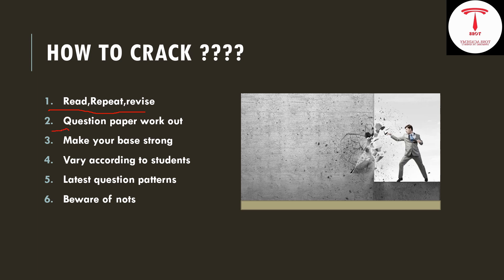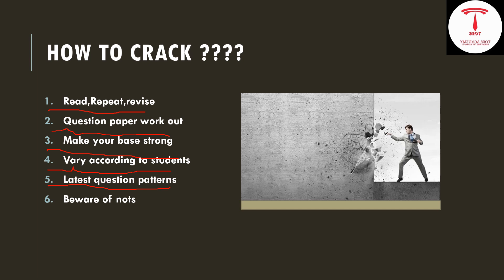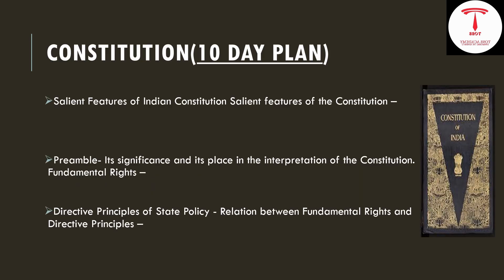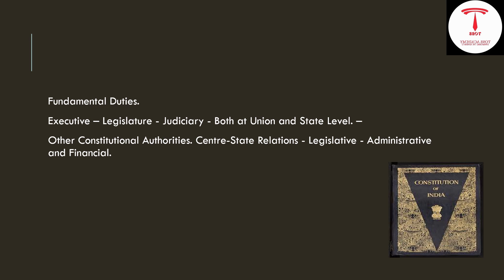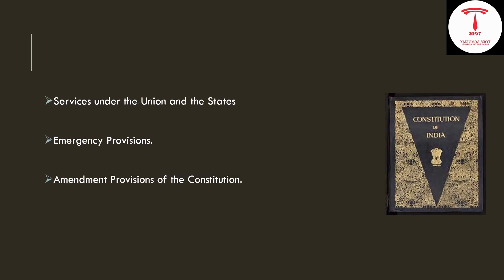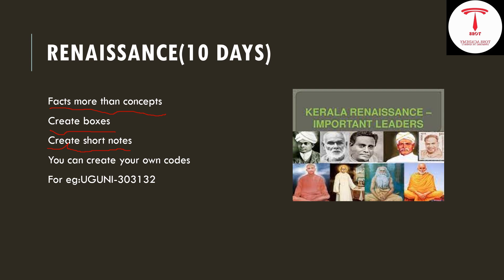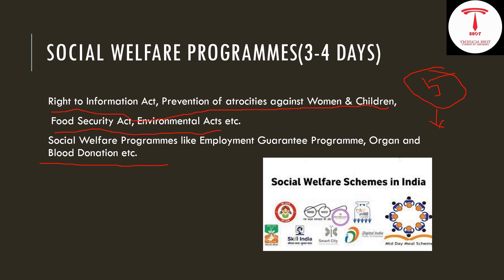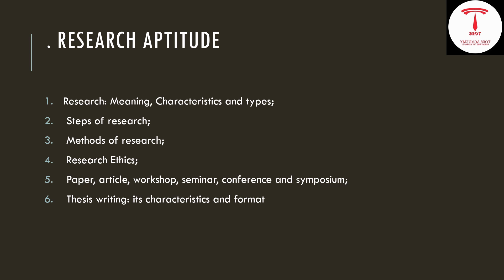കുറഞ്ഞ ദിവസങ്ങളിൽ പഠിക്കാം -HSST 2022-GENERAL PART STUDY PLAN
HSST ONLINE COACHING CLASSES-TOSS ACADEMY
SUBJECTS:-
PHYSICS
CHEMISTRY
MATHS
BOTANY
ZOOLOGY
ENGLISH
ECONOMICS
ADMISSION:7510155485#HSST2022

HSST /SET/NET/HSA/LP-UPONLINE COACHING CLASSES-TOSS ACADEMY
SUBJECTS:-
PHYSICS
CHEMISTRY
MATHS
BOTANY
ZOOLOGY
ENGLISH
ECONOMICS
COMMERCE
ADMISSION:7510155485